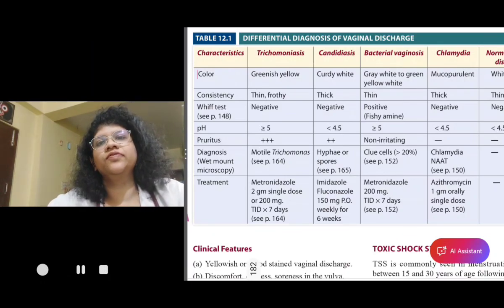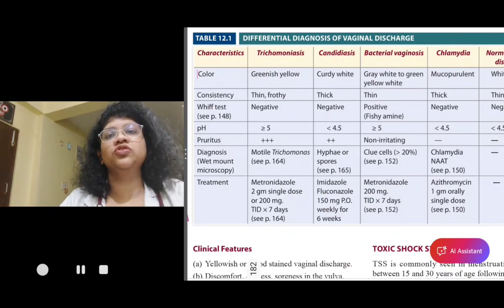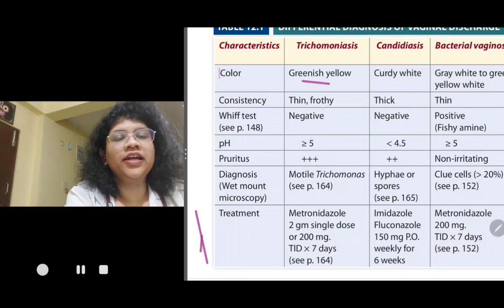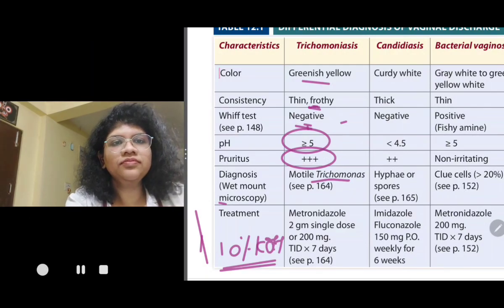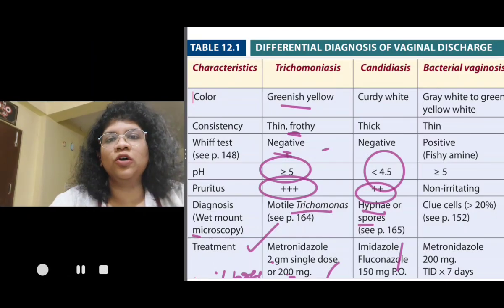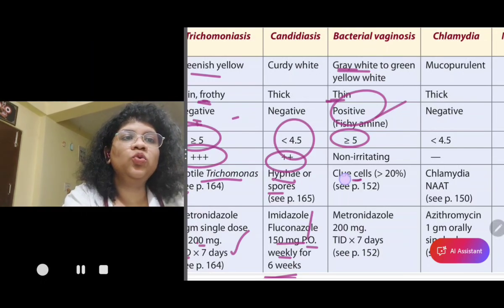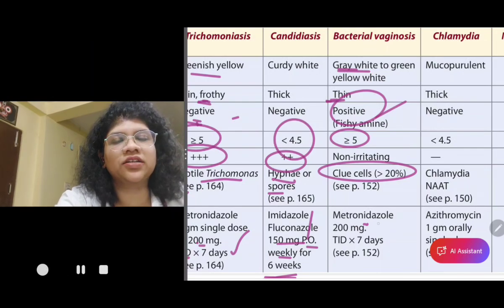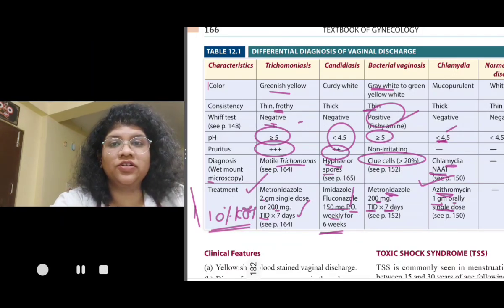VAGINAL DISCHARGE - DIFFERENTIAL DIAGNOSIS